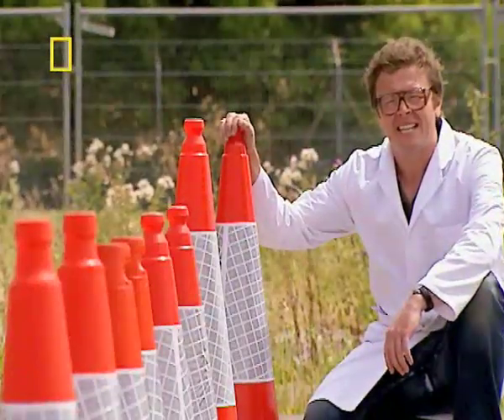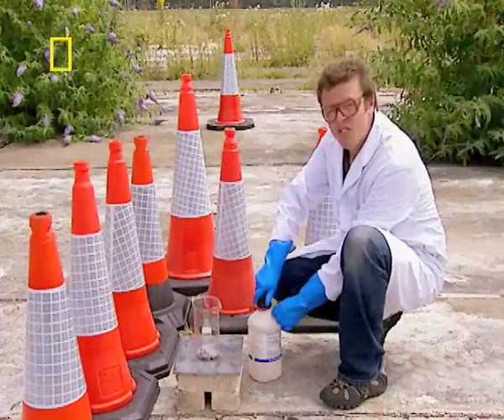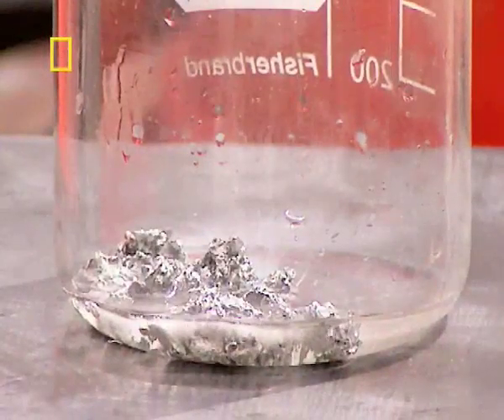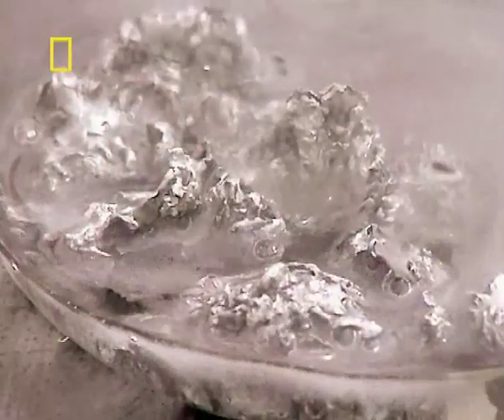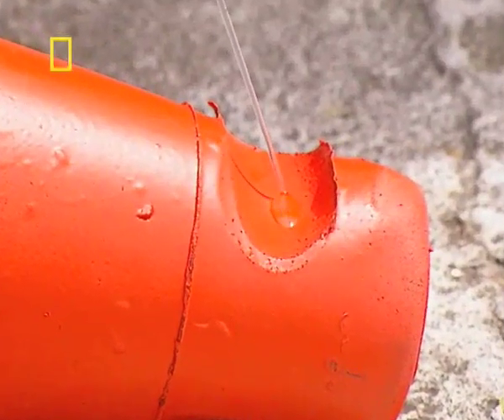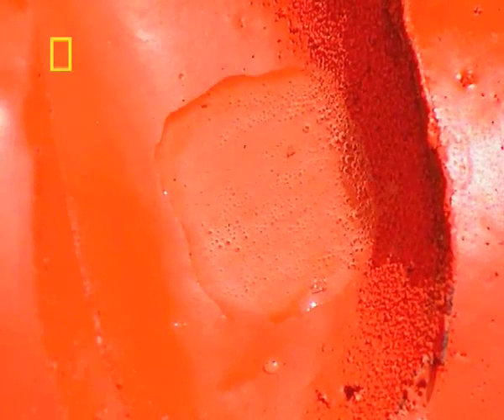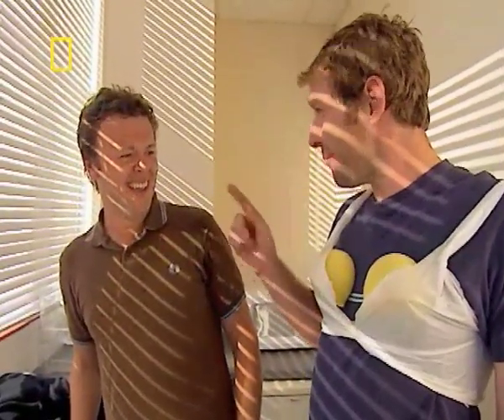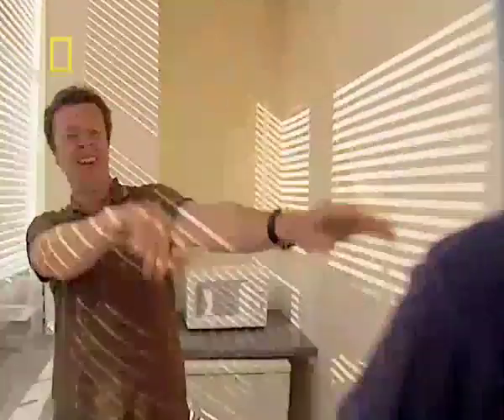Plastic | I Didn't Know That | National Geographic UK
Are you an infomaniac?
Go behind the scenes on 'I Didn't Know That', a new action packed series that exposes little known facts about ordinary items we take for granted, from airbags to teabags to condoms to crash helmets no stone is left unturned.
These specially made podcasts feature exclusive footage, outtakes and experiments. Series hosts Richard Ambrose and Jonny Philips present.